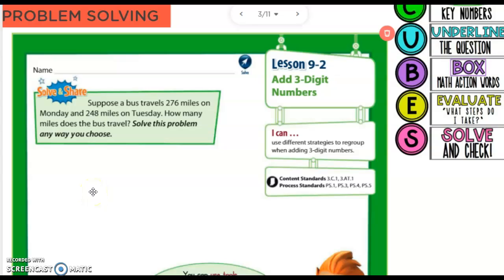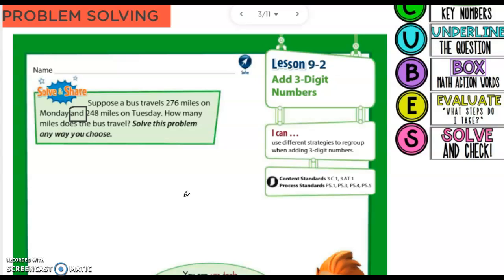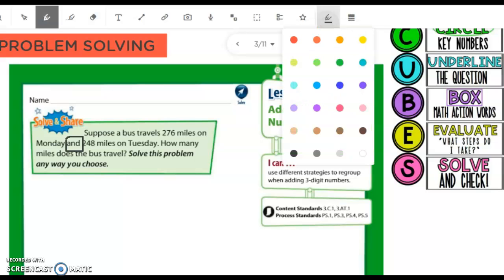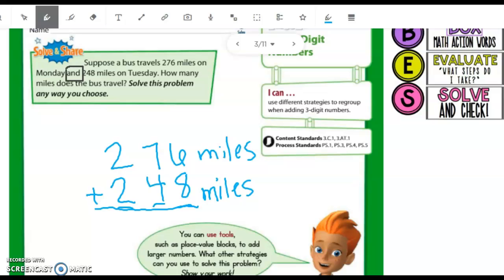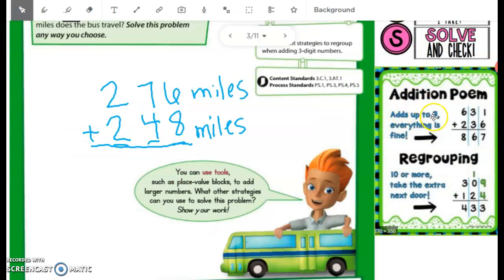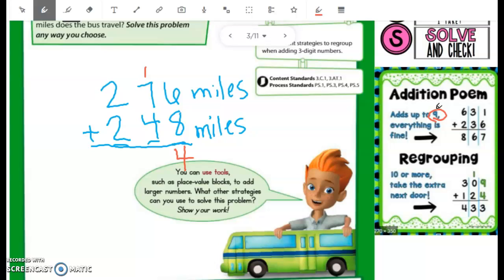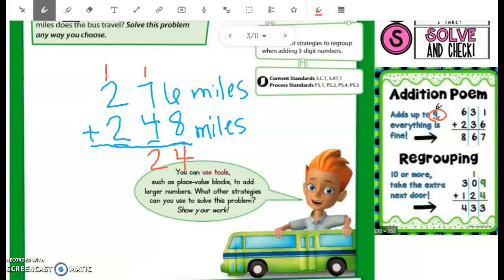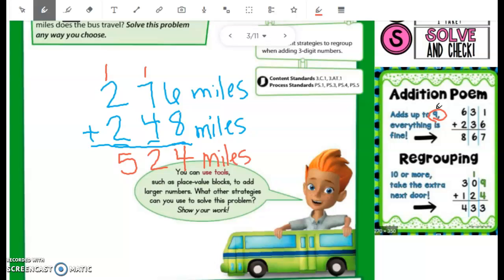Problem Solving: 9-2